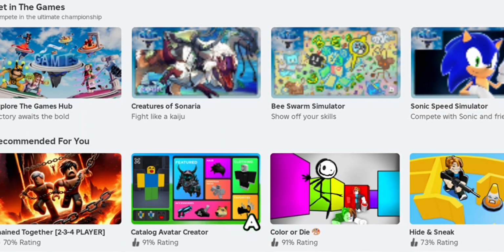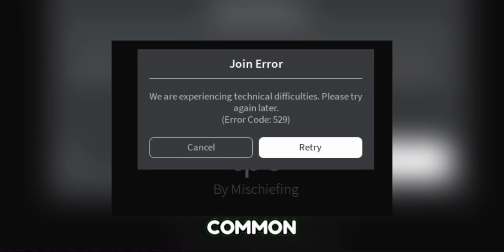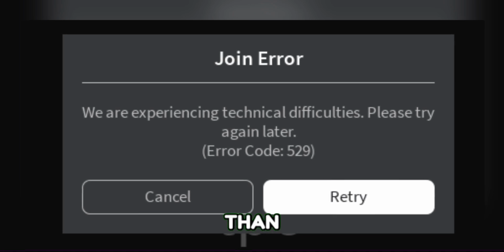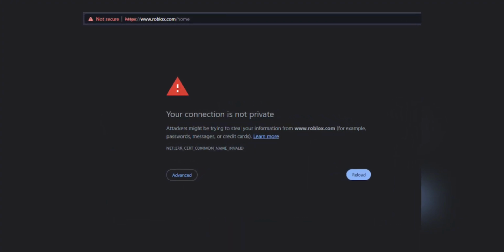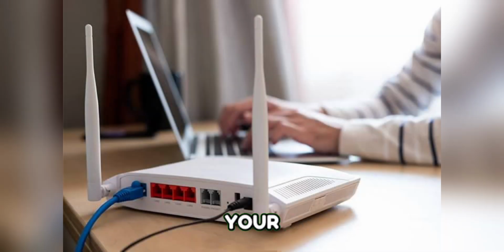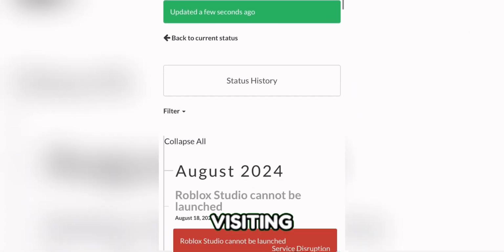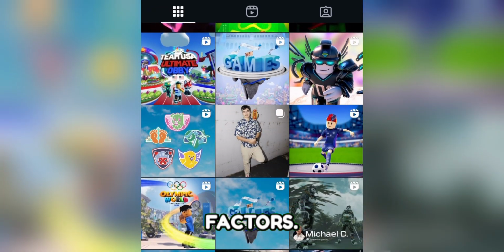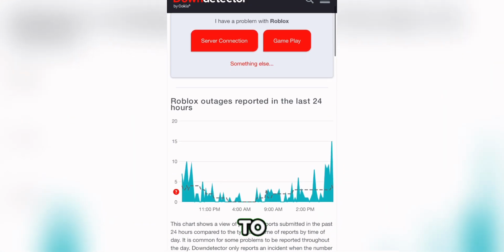Roblox Studio Error No Internet Connection Check Your Network And Try Opening Studio Again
Were you wondering How do I fix Roblox studio connection error then check out our turorial.  If you’ve encountered the Roblox Studio error and wondering Roblox studio not loading, stating no internet connection, and are wondering how to fix the Roblox Studio connection error, this guide is for you which helps to resolve issue when you are trying to fix Roblox Internet block. If you faced with Roblox saying no network on iPad check out our tutorial. Many users ask why Roblox Studio is not loading or how to fix Roblox Internet block issues. If Roblox is saying no network on your iPad or Roblox having internet issues, it might be part of a broader issue where Roblox is having internet issues. Understanding how to resolve these connectivity problems is essential. This guide will help you troubleshoot why your Roblox Studio is not loading and fix any Roblox Studio connection error you might face.